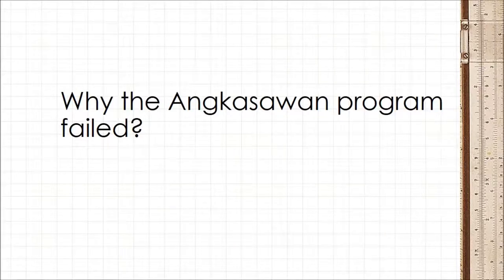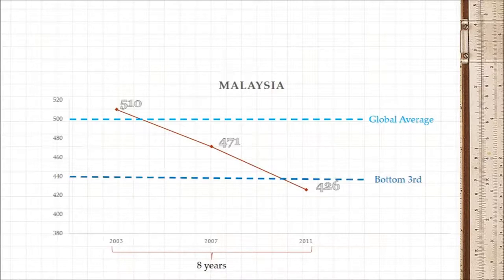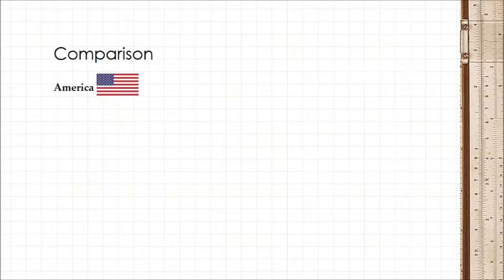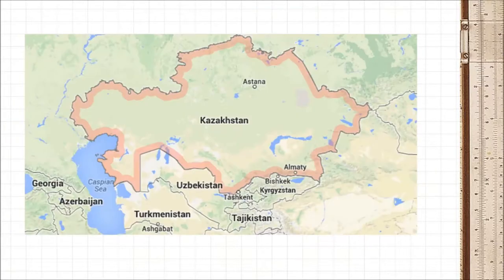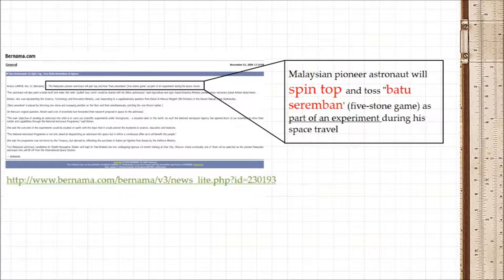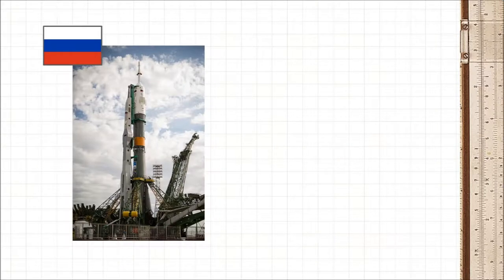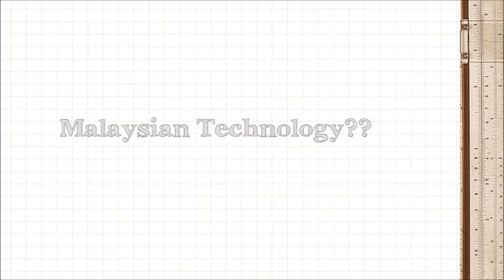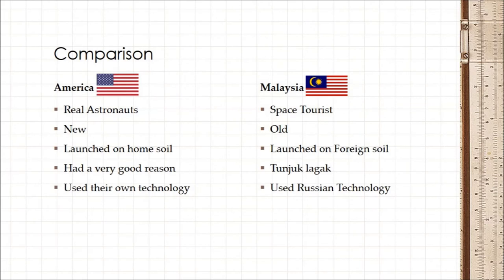Why the Angkasawan Program Failed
My explanation of why the angkasawan program failed, we didn't use (nor do we have) our own space technology. What good would a space program be, if it didn't spin off technology.